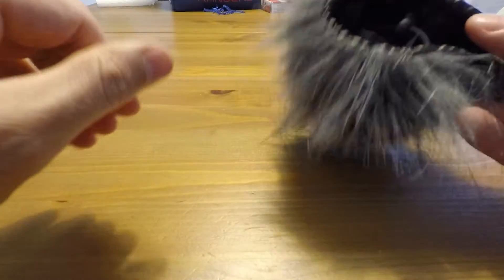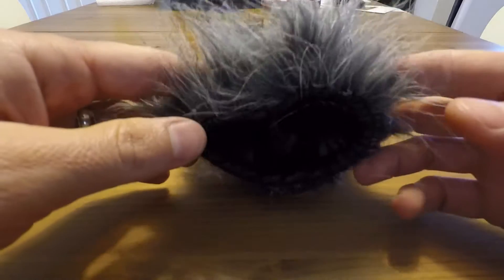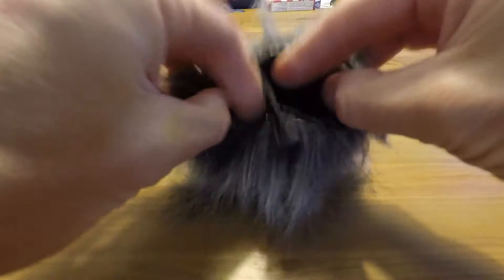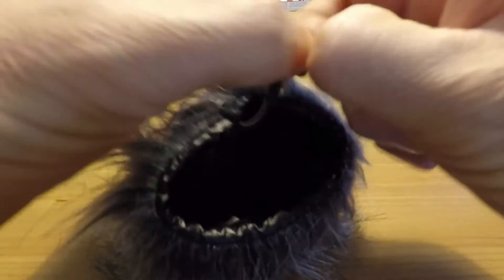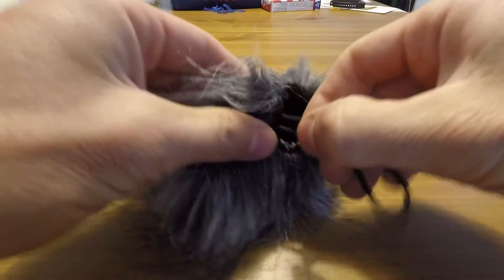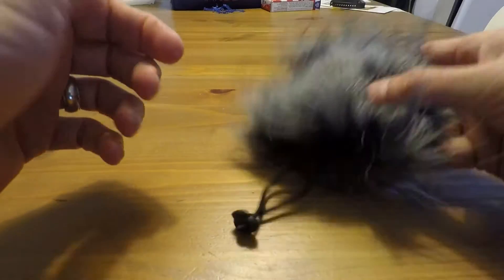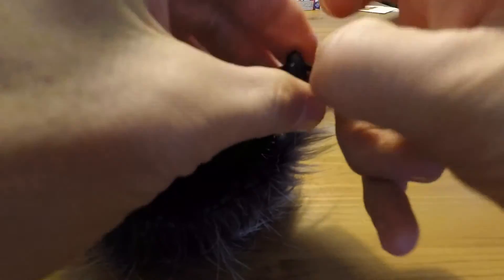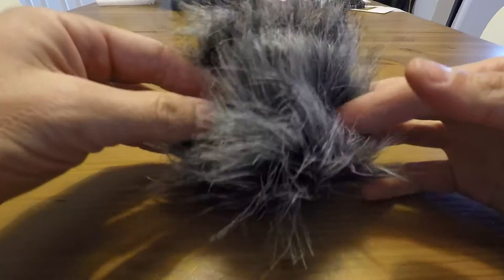Zoom WSU-1 Universal Windscreen test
I used my Zoom H1 to record the audio. I had the input level at 70 for all the recordings. I was impressed with the results.